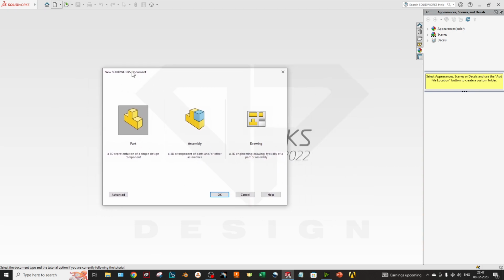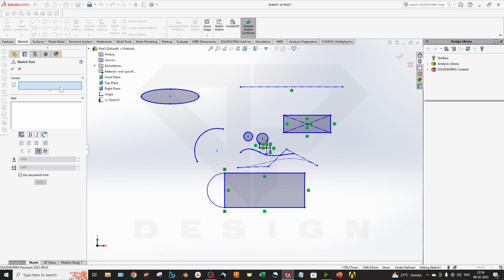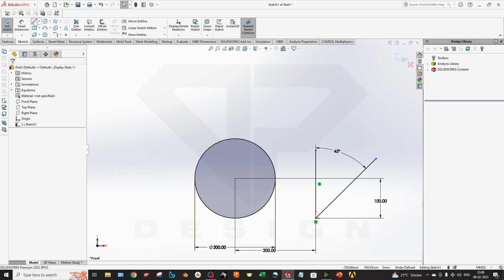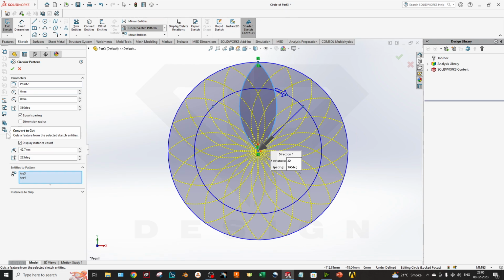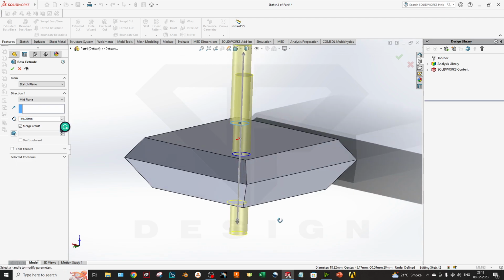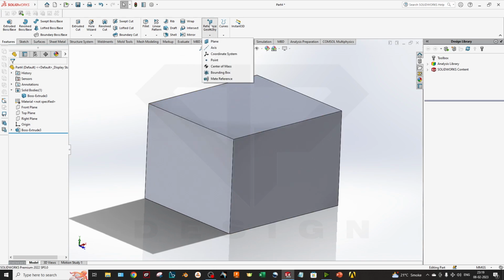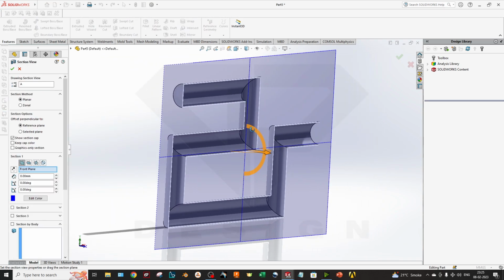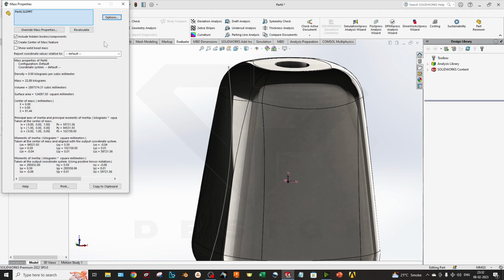Solidworks Beginner to Expert Tutorials | Learn Solidworks in few hours | DP DESIGN | PART-1